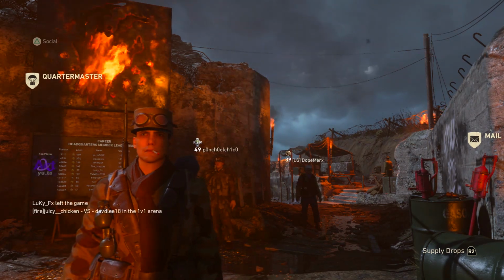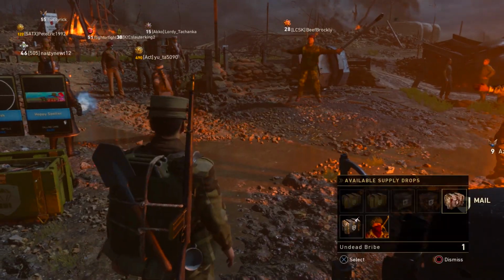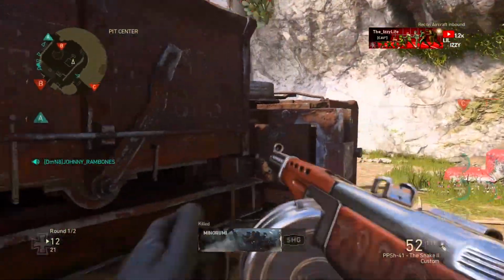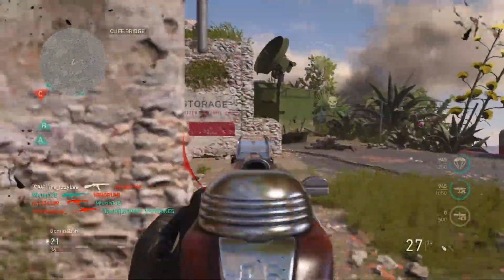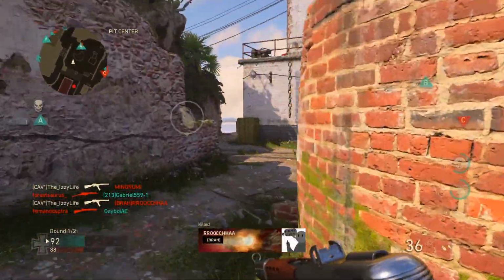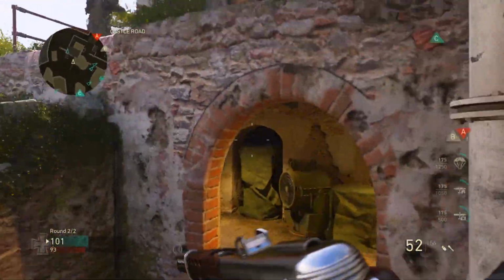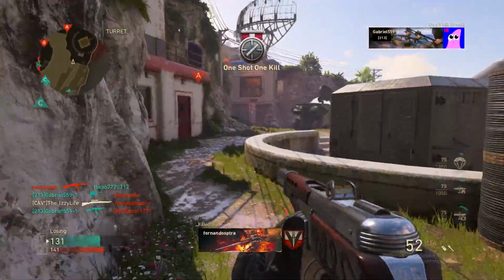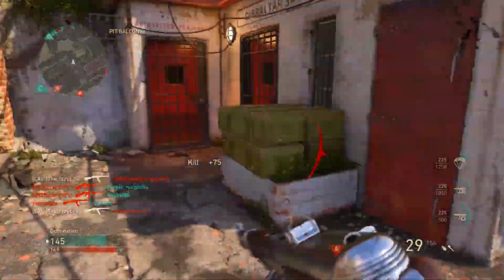Call of Duty WWII SMG Bribe Opening!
So last week we were able to complete an order that granted us a free SMG bribe! So of course, I was able to complete that order and here I will be opening that bribe for you all! Let’s see what I get!!!